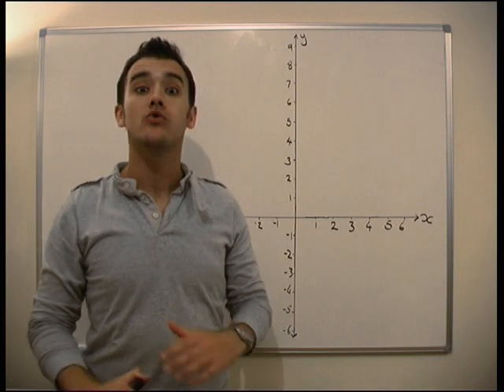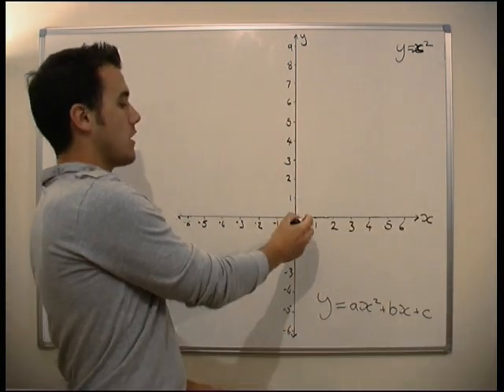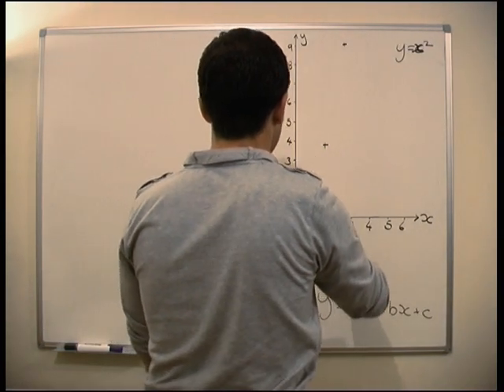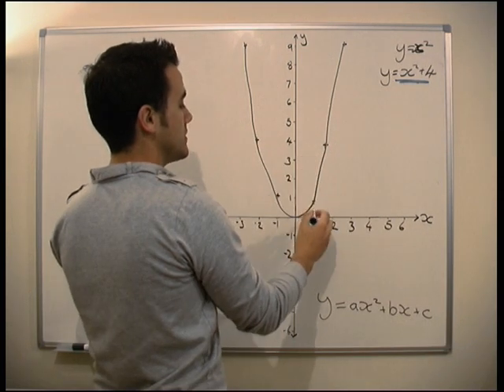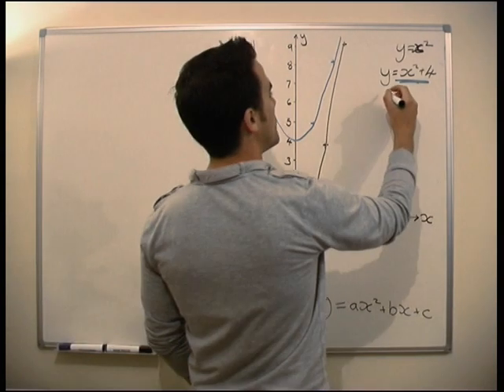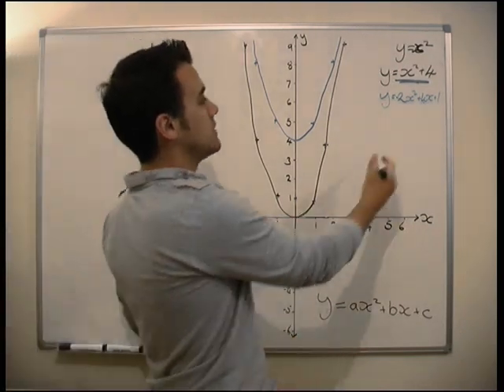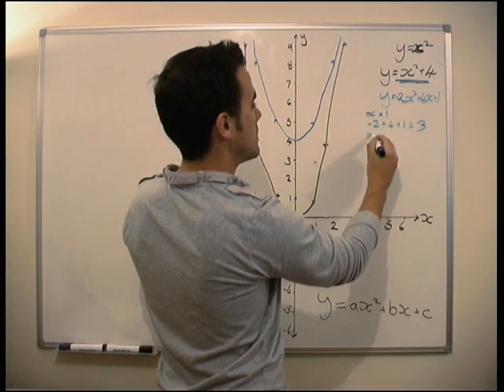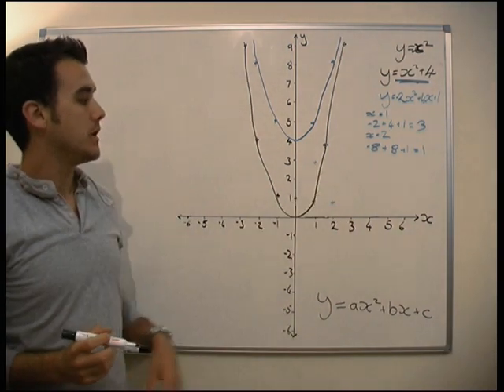Maths - Algebra - Quadratic Graphs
A maths tutorial video on how to analyse and draw quadratic graphs.